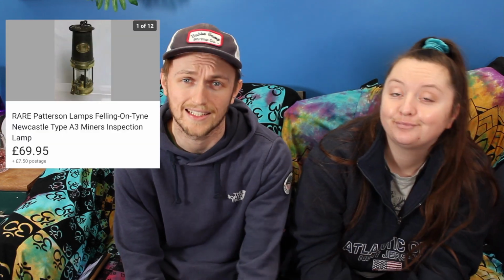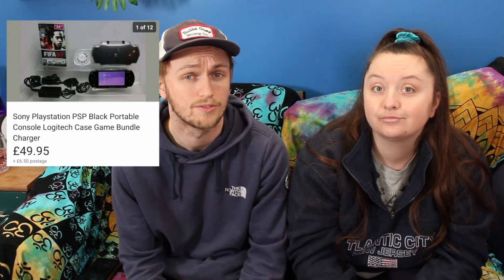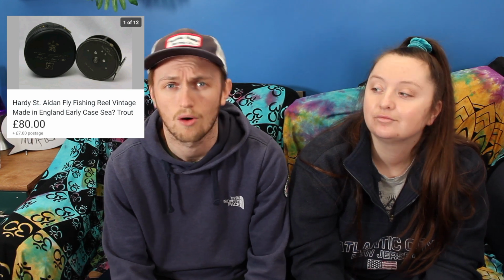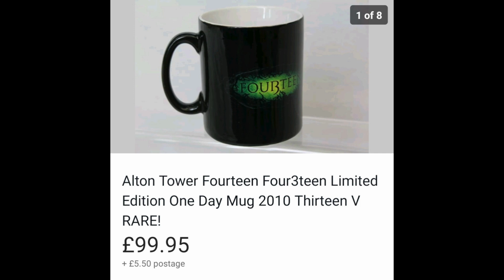Our Best Month of Sales EVER Selling On eBay Full Time | BOLO SALES | Make Money Online From Home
Our best sales from December 2020 - selling on eBay UK full time as a job and it's been our highest turnover month to date!

Hey guys, hope you are all doing well! If you are new around here we are Jack & Emily, a full time reseller couple from the UK, thanks for stopping by!

In today’s video we share our TOP sales from the past month! Be warned there is a few BOLO's in there!

We hope you enjoy - please hit the 'Thumbs Up’ button as it really helps us out!

We want to thank you guys for all of the support, it is very much appreciated and it’s what keeps us motivated to make new videos so thank you so much!

Jack & Emily X